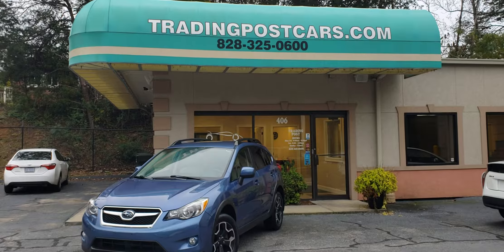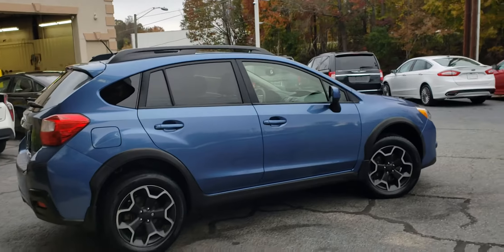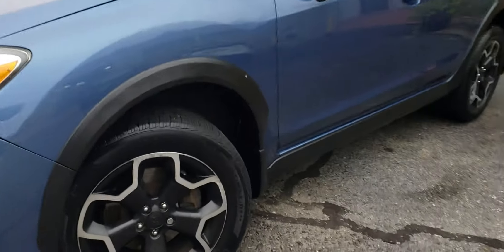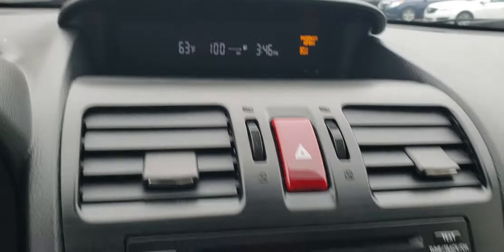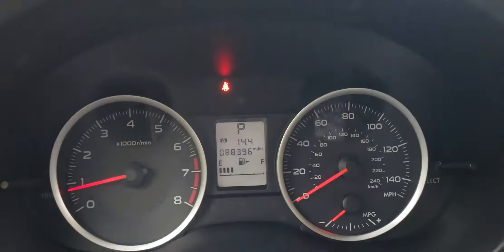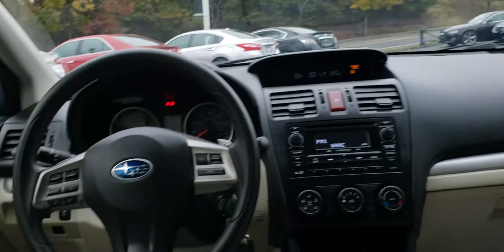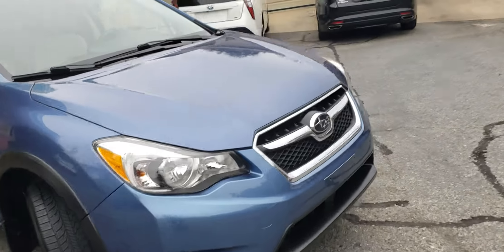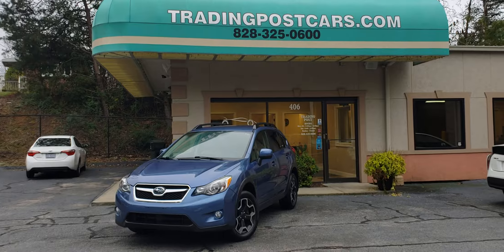H9358 2014 Subaru XV Crosstrek Trading Post of Hickory